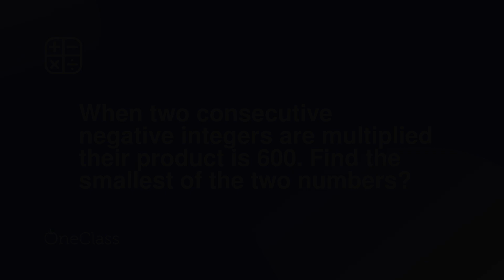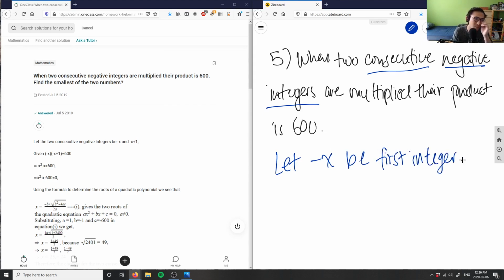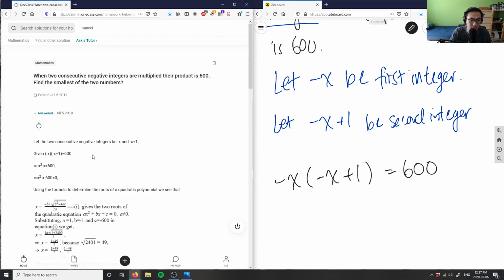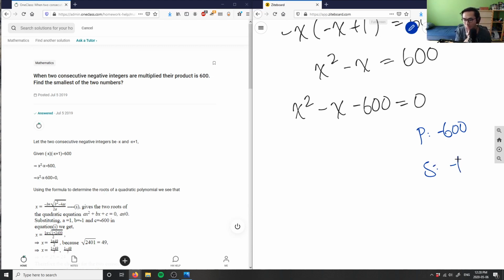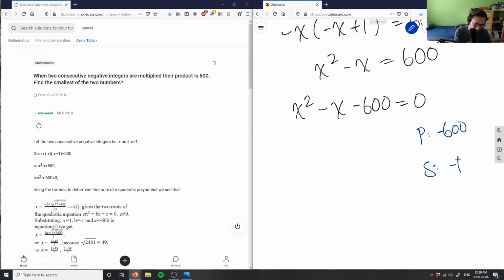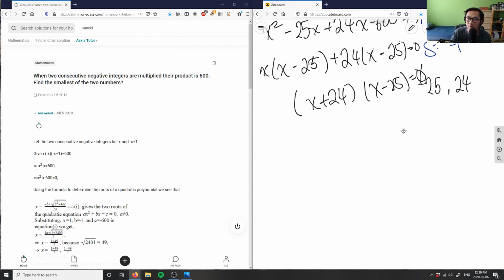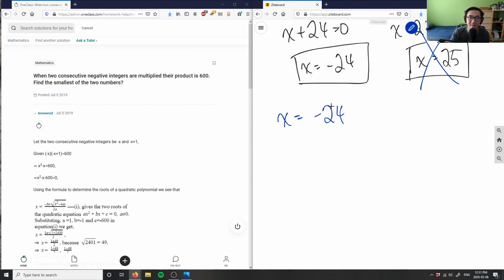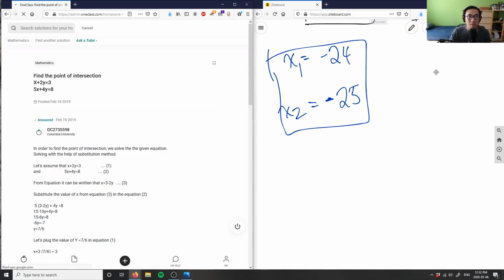When two consecutive negative integers are multiplied their product is